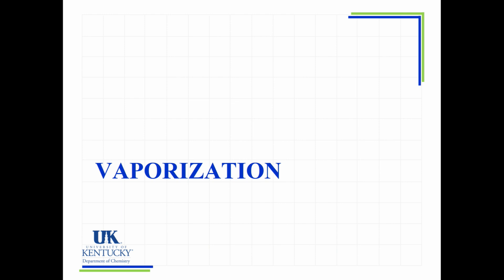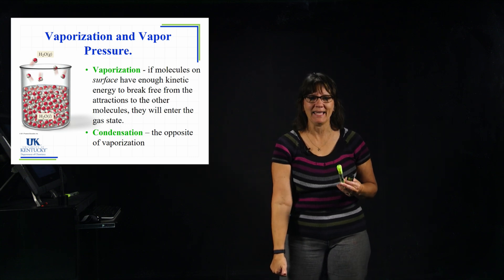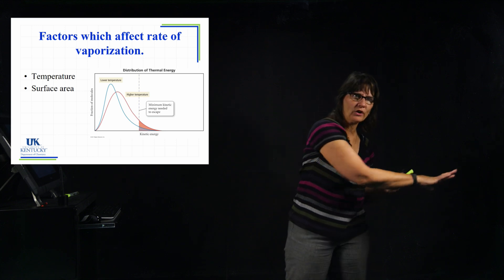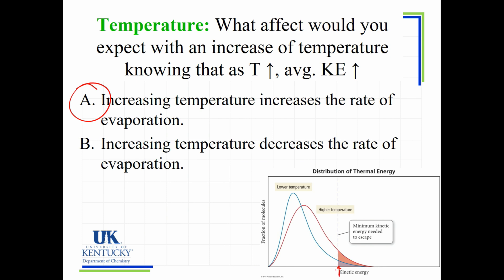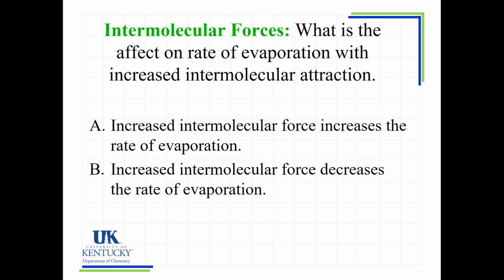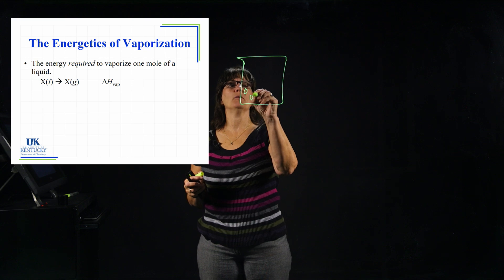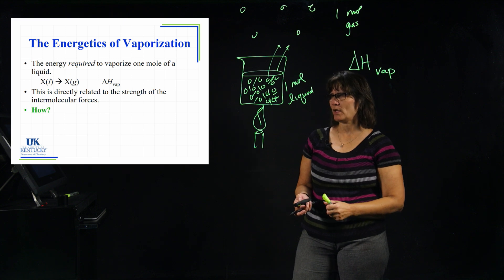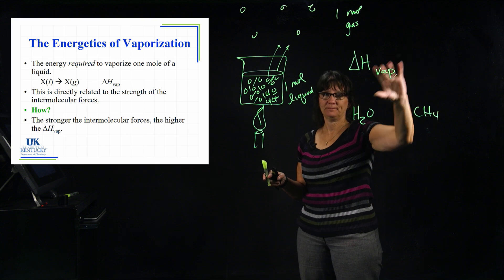10_06 Vaporization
Define vaporization. Explain how temperature, surface area and strength of intermolecular forces affects the rate of vaporization.